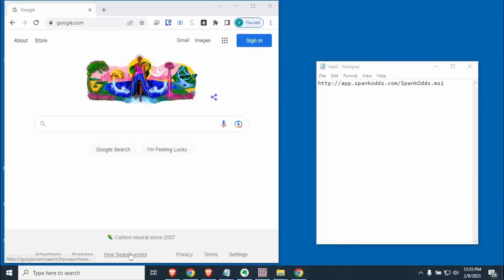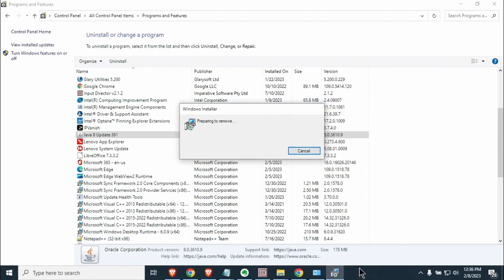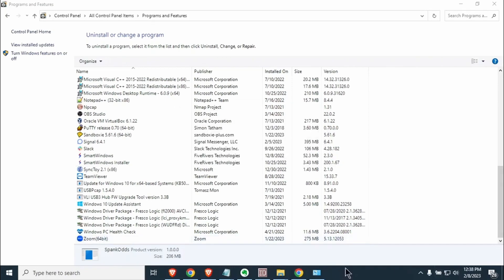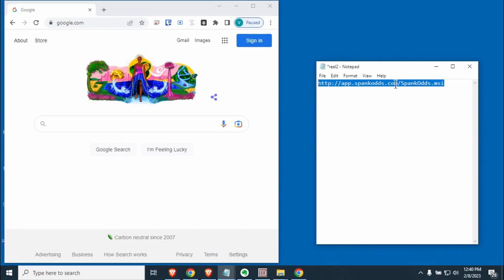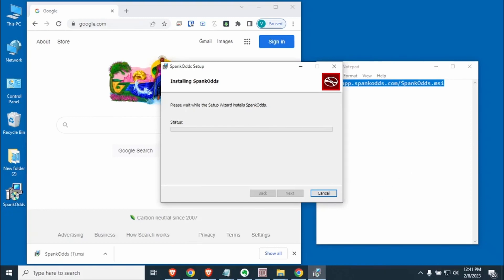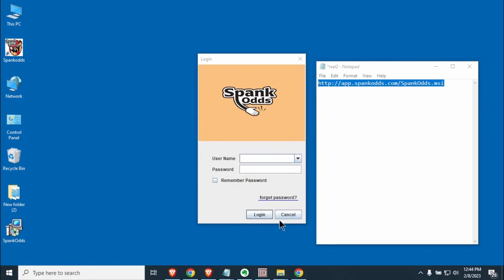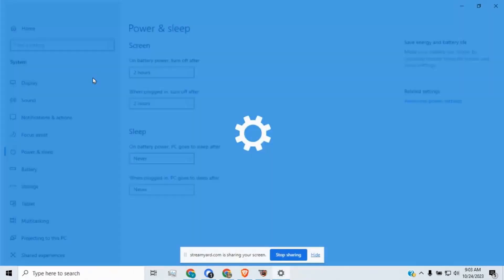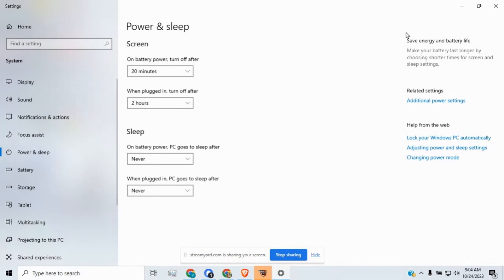Spank Odds Clean Install / Stale Lines Fixed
This video shows you how to install Spank Odds and shows you have to fix your PC so you dont get stale lines using Spank Odds